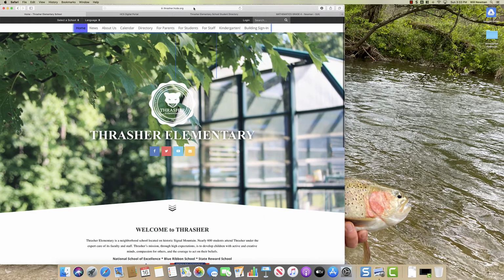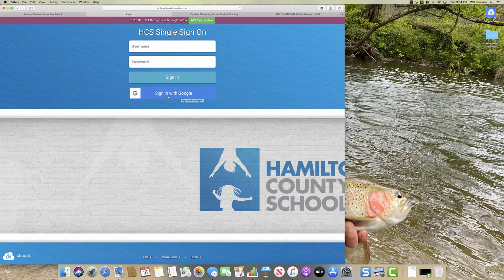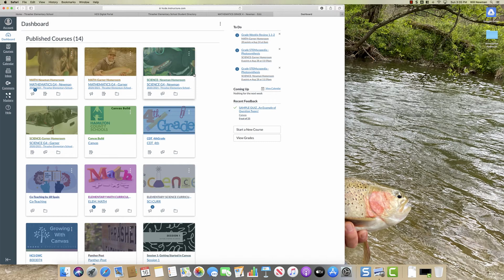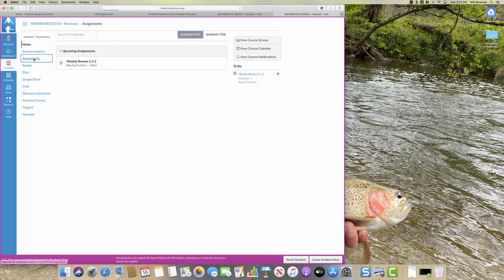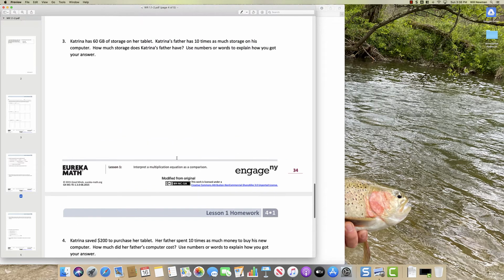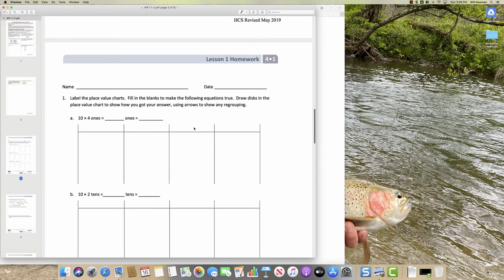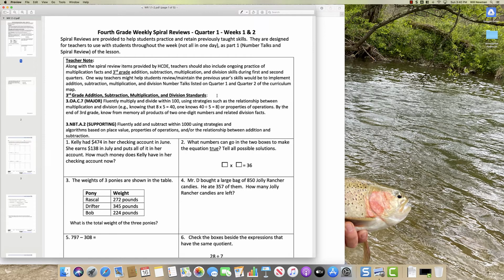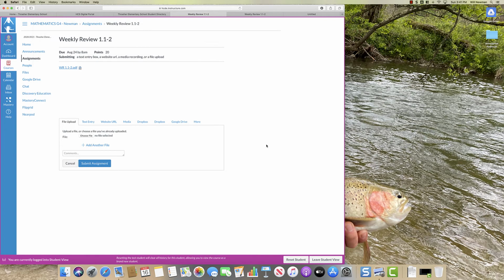Weekly_review_tutorial_2020